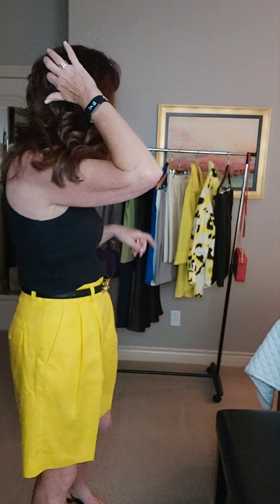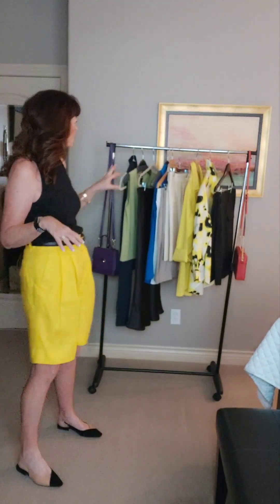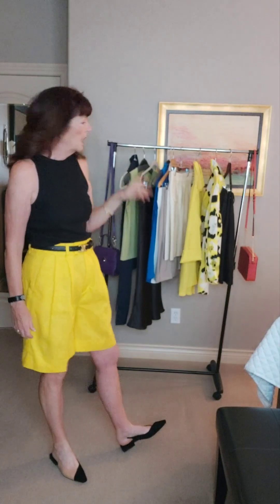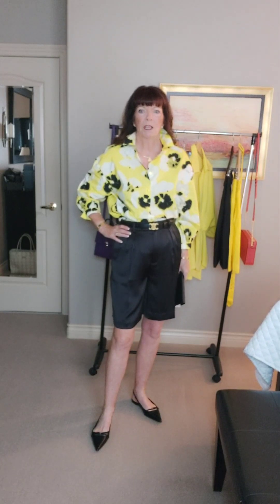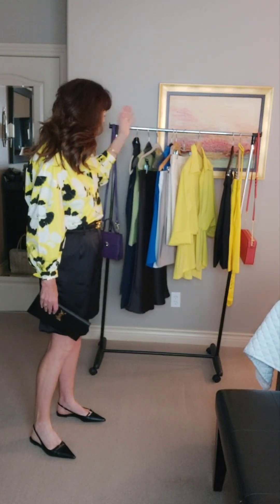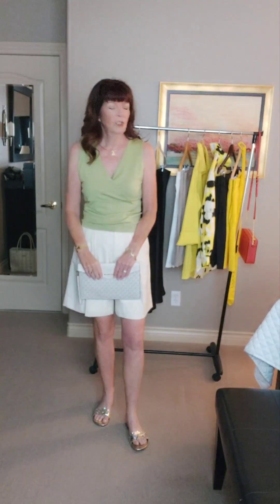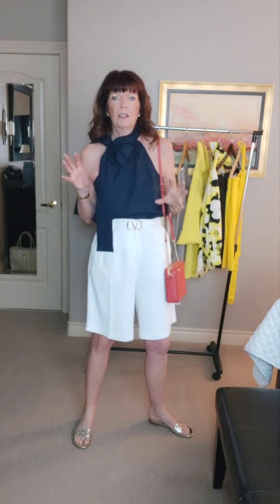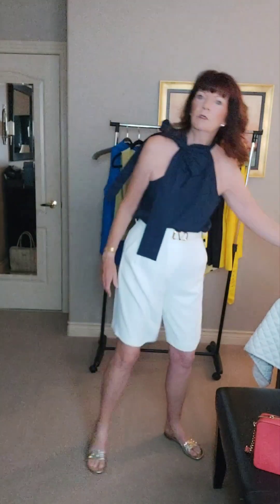Let's wear color! Fashion Over 50 !